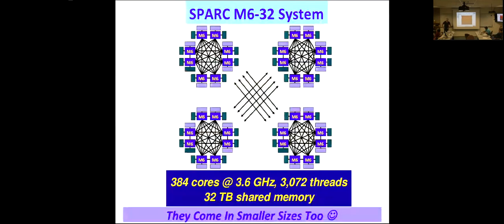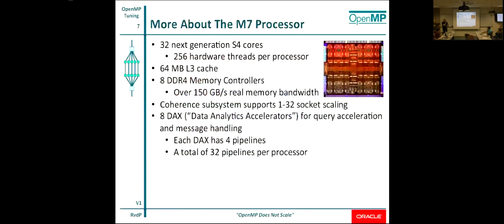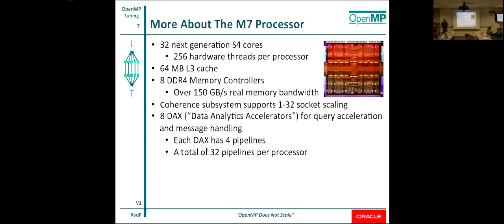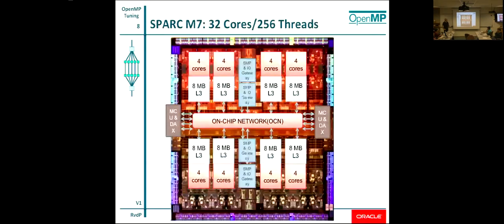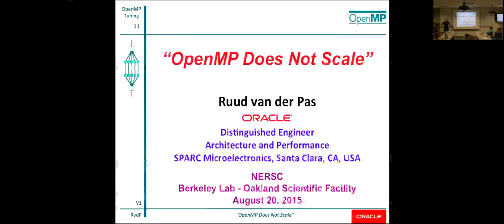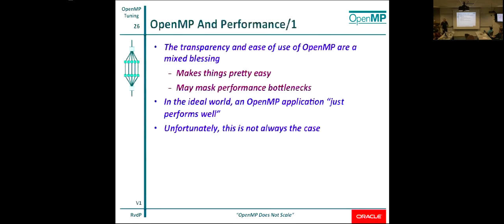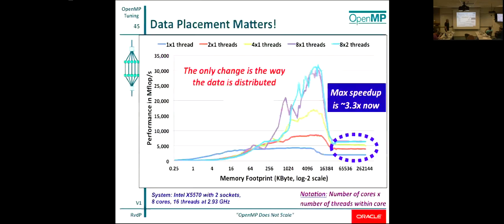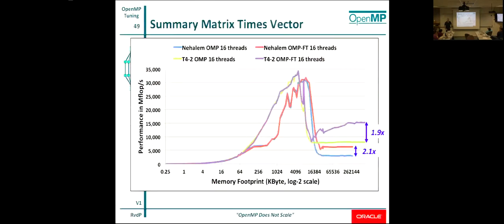Getting Up to Speed on OpenMP 4.0 (Part 4)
(4/5) Ruud van der Pas, Distinguished Engineer in the Architecture and Performance Group, SPARC Microelectronics, Oracle, also a co-author of the book "Using OpenMP" (published by MIT press), presented this tutorial on OpenMP 4.0 for NERSC users.